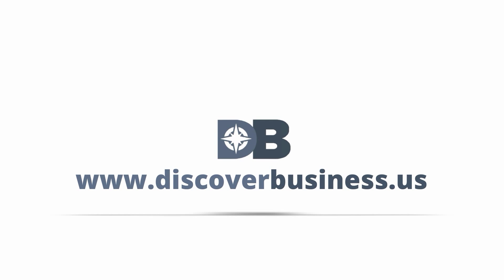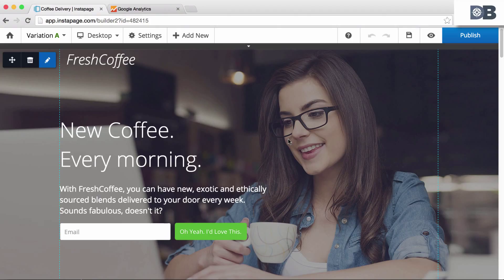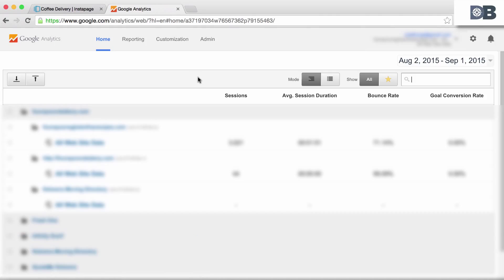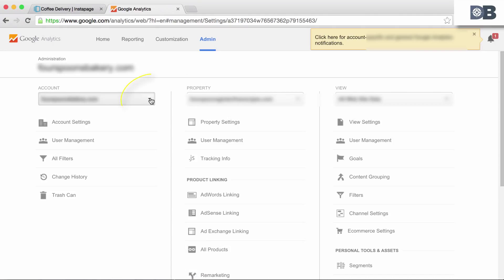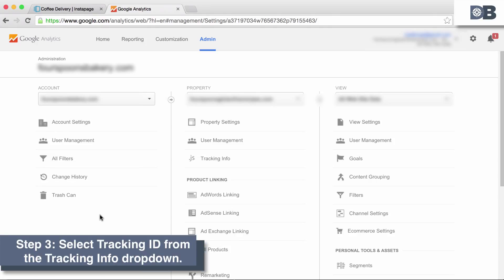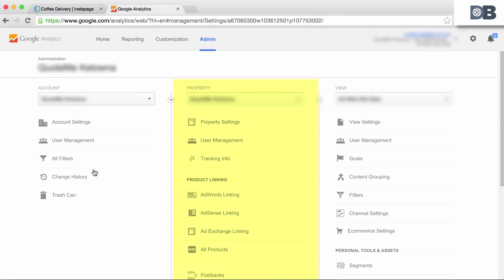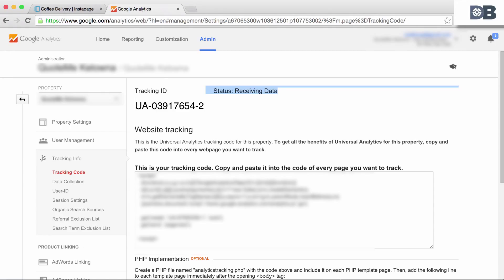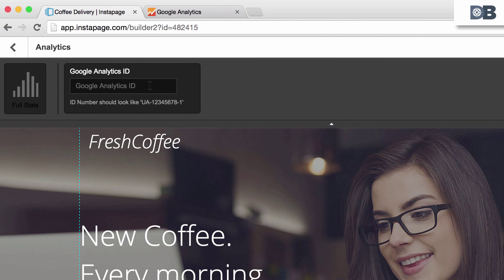How to Add Google Analytics | Instapage Landing Page Builder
Learn how to add Google Analytics tracking code in Instapage in this 1 minute tutorial. It’s quick, easy, and can provide you with more data points to help you analyze your page.

 Discoverbusiness.us

How to Add Google Analytics To Instapage

To add Google Analytics tracking code to Instapage, first make sure you have a Google Analytics account setup. Then, follow these simple steps:

Step 1: Login to your Google Analytics account. Click on the “Admin” panel.

Step 2: If you have not added your site to Google Analytics yet, click on the dropdown box under “Account” and select “ Create new account”. Follow the steps provided.

Step 3: Once your account is created, select your account from the Account drop-down box, and within the “Property” tab, click on Tracking info and select “Tracking Code”.

Step 4: Copy the tracking code provided.

Step 5: Navigate to your Instapage page, and click on Settings. Then, select analytics. Paste in the code, and your good to go. Google Analytics will now begin to track all the data collected from your page. If you have numerous pages, make sure to include this code on each page.

instapage
tyson quick
Preditive Reach
BizzeBee
Real Econ